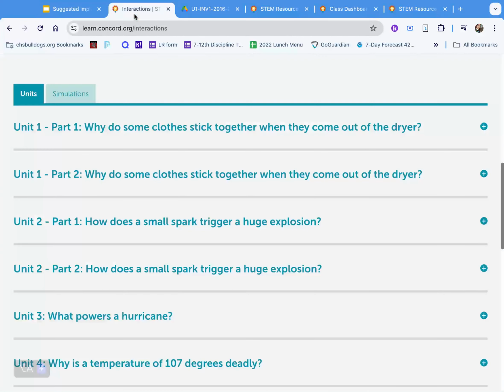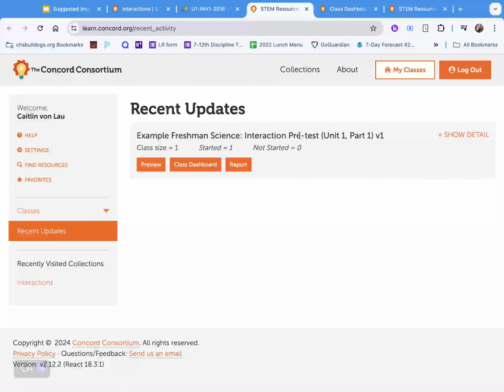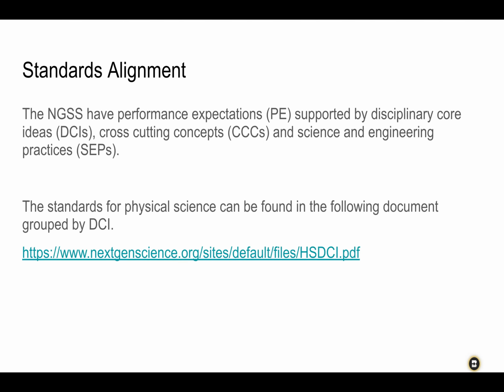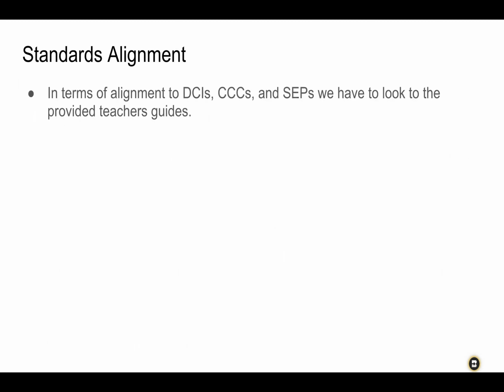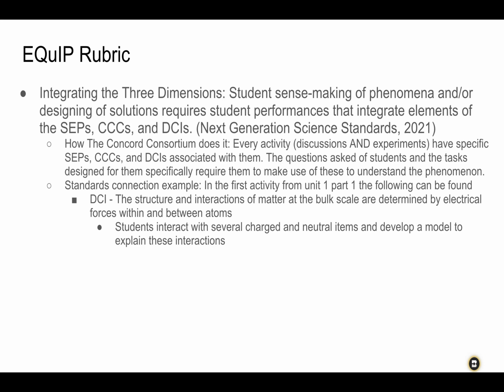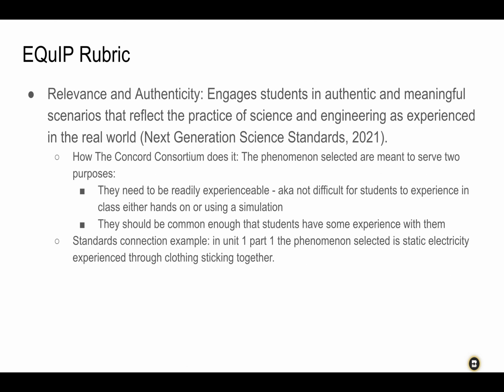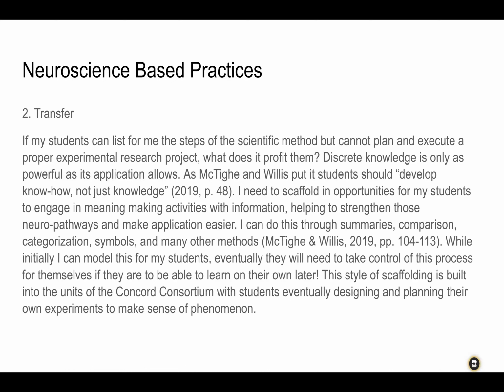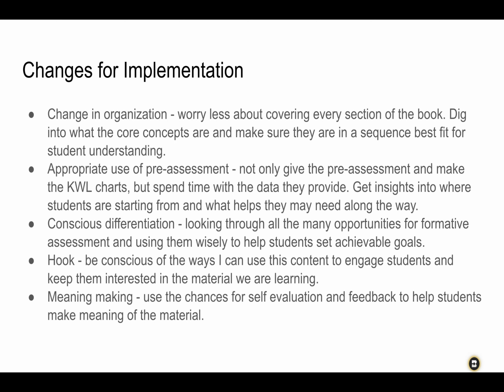Curriculum Proposal Cait von Lau